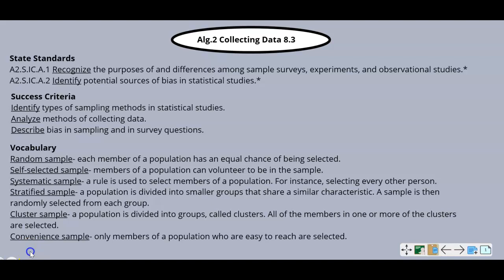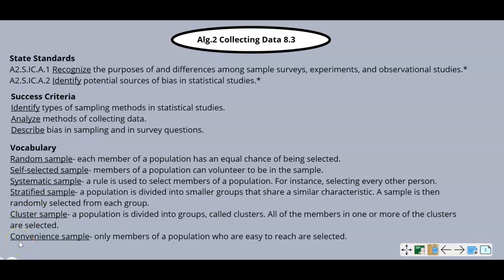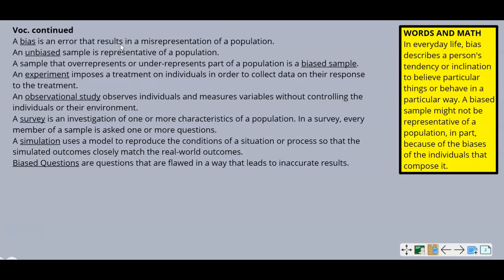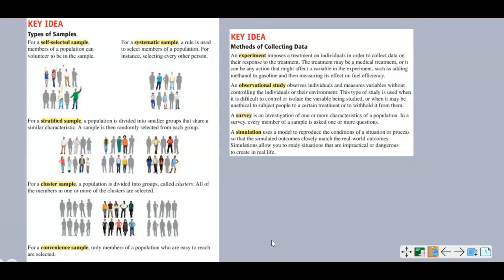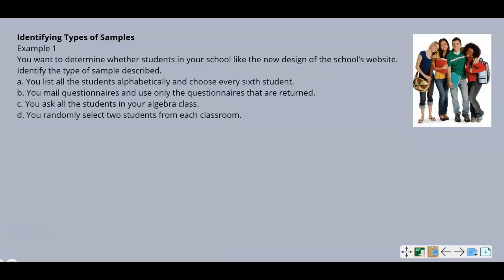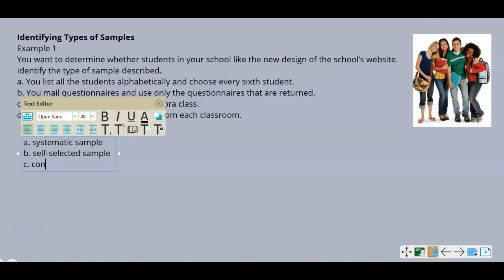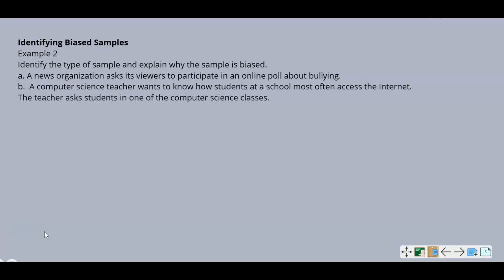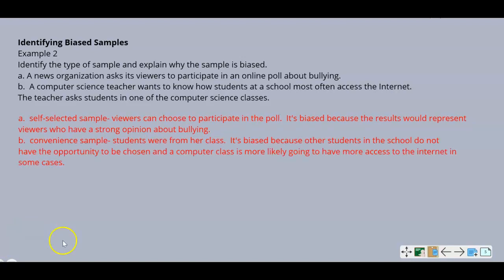Alg.2 Collecting Data 8.3